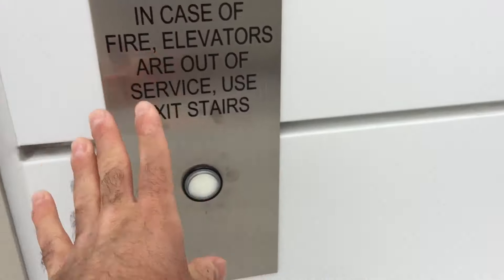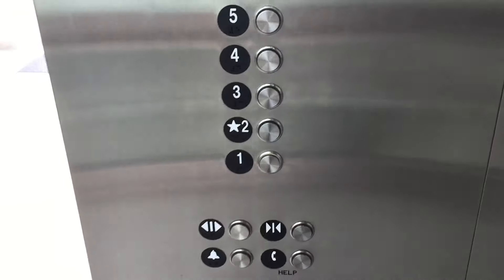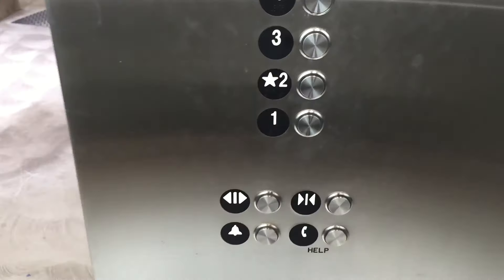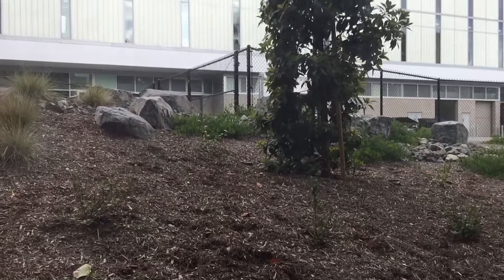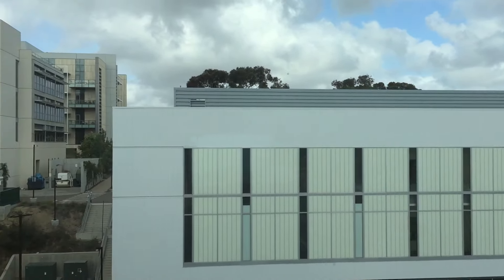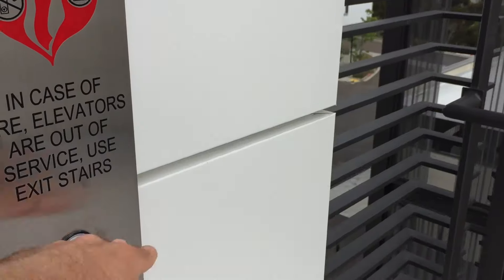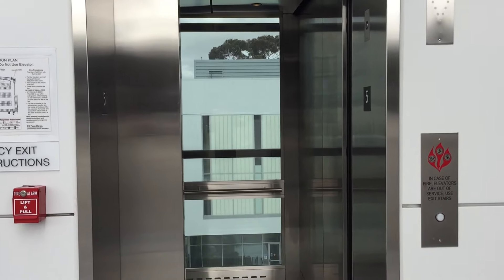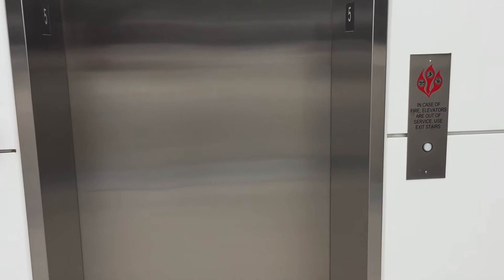Another Mitsubishi/MCE Hydraulic Scenic Elevator @ Osler Parking Structure UCSD, La Jolla, CA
Identical to the other one. Installed also in 2018.